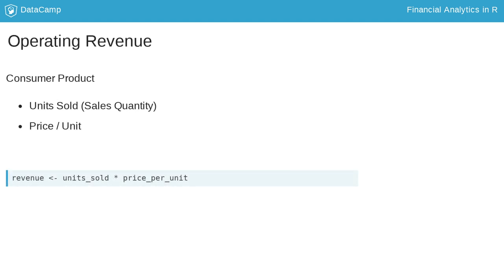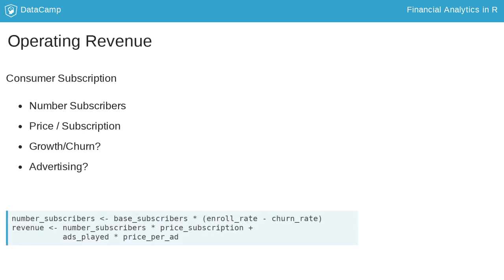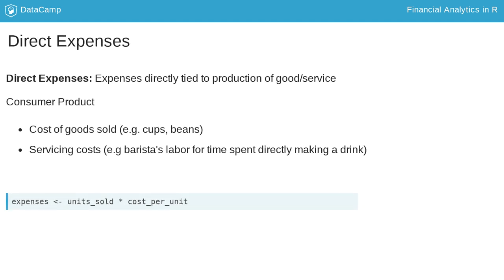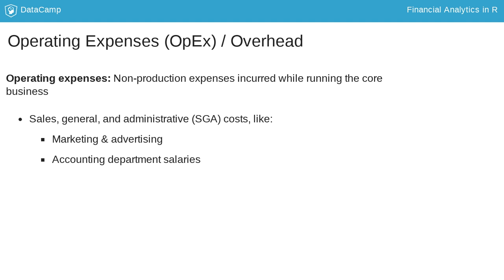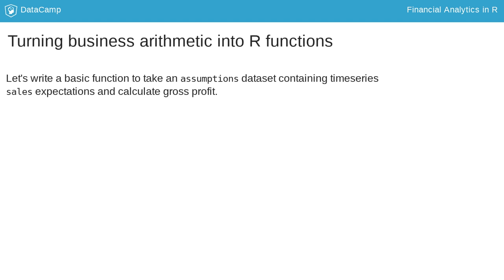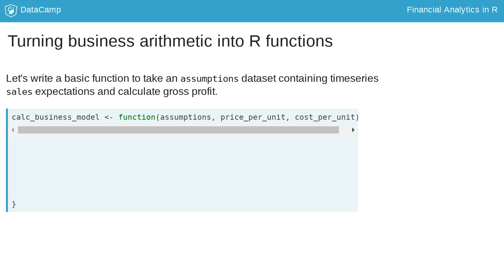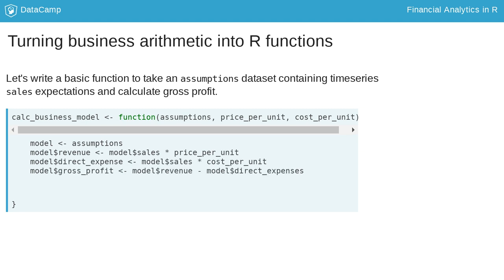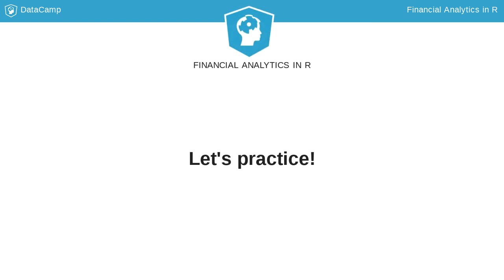R Tutorial: Business Models & Writing R Functions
Want to learn more? at your own pace. More than a video, you'll learn hands-on coding & quickly apply skills to your daily work.

The first step for valuations analysis is understanding the business model: how and when your project earns revenues and incurs expenses.

This varies greatly by project, but generally the components are: operating revenue, direct expenses, and operating expenses. We'll examine each of these.

Operating revenue is generated directly from your product or service. For a consumer product like a cup of coffee, revenue equals the number of units (or cups) sold times the price per unit.

In contrast, for a subscription product like music streaming, revenue includes other components. Enrollment and churn rates affect the number of subscribers, and revenues might come from both subscriptions or advertisting.

Of course, revenue can also take many other forms for different consumer and commercial products.

Direct expenses are expenses directly related to the good or service we offer and scale with them. The more we produce, the greater the expense.

For_example, the cost of goods sold – like coffee_cups and beans – is a direct cost. This can also include servicing costs like labor directly related to production.

In contrast, operating expenses (or overhead) are necessary to run  our business but not directly tied to production.

A standard example is sales, general, and administrative costs (called SGA) like advertising or the salary of staff accountants.

Another type of operating expense is wear and tear on equipment. While this is related to production, it’s not a direct expense since it doesn’t scale directly with the units produced.

Note that the timing of our revenues and expenses is on an accrual basis.

This_means we recognize revenue as it's earned (versus paid) and expenses concurrently with the revenue they support.

For_example, we might purchase raw materials months before selling their output, but we would align our per_unit cost_of_goods_sold with the month that the sale of the final output occured.

Now, let's start putting things together. Gross profit is simply operating revenues minus direct expenses.

You may be wondering what happens to our overhead expenses? Don't worry - we will talk more about these in the next video.

Throughout this course, we will write functions to perform our financial calculations. This way, we can focus on the outputs rather than the arithmetic.

To do so, let's assume our business assumptions exist in a dataframe like the "assumptions" dataframe shown here, with one column to denote time and another column for each key assumption.

A function consists of a header describing the function name and inputs, and a body containing the code to execute.

We’ve already written the gross margin calculations, so let’s turn them into a function. The body should look familiar from before.

What’s new is the code wrapping it. We give our function a name (“calc_business_model”) and use the left arrow to assign this to a function.

Inside the function keyword, we specify any inputs to our function. That is, any values that the code inside the function needs to execute.

When we use this function, it will take the arguments we pass in and run the internal code with them. There’s just one other difference. At the end, we need to return something to the external environment so our work is not “lost”. To do this, we add a new line to the code body to print the resulting model" data frame.

Finally, we can call our function on our assumptions dataset to start building out the lines of our cashflow statement!

Now it's your turn! In the following exercises, you'll model two different business economics and encapsulate your code as a function.